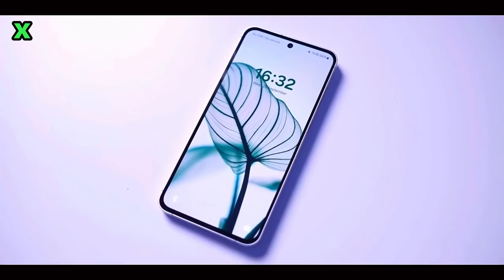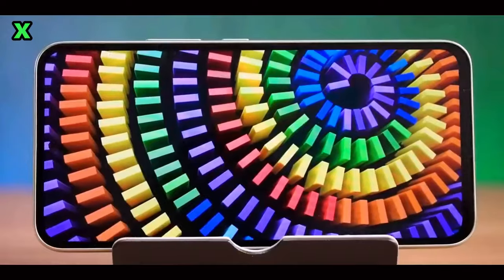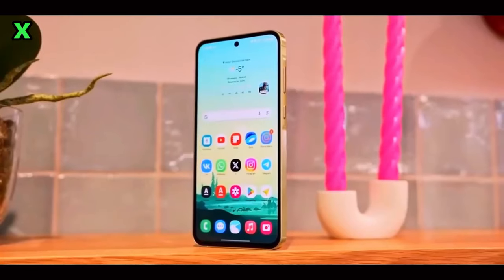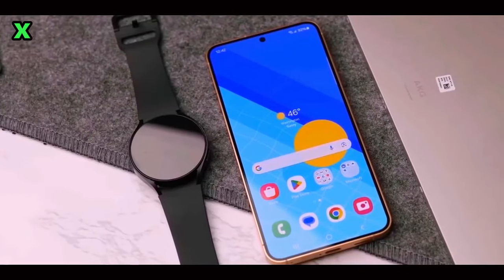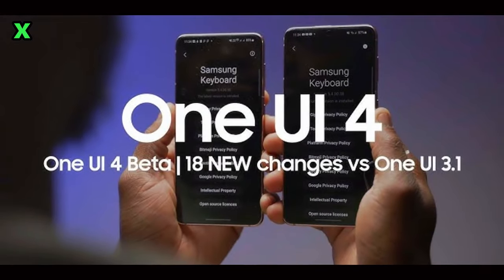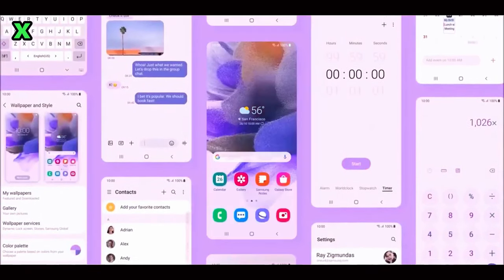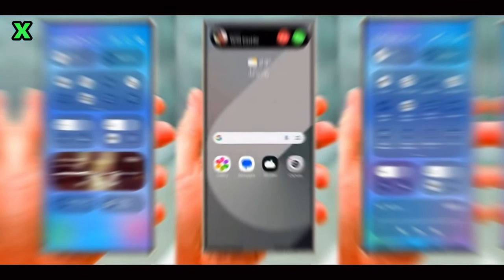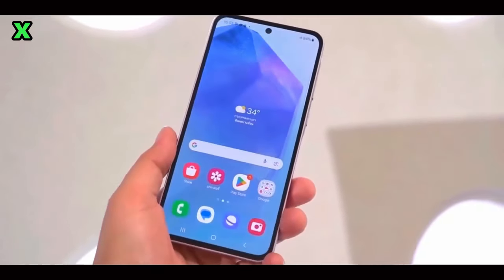You WON’T Believe What’s in One UI 7!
🚨 BREAKING: Samsung One UI 7 OFFICIAL Features Leaked! 🚨

The Samsung One UI 7 is finally here, and it’s packed with MIND-BLOWING features you won’t want to miss! 😱 If you thought One UI was already great, wait until you see the game-changing upgrades Samsung has in store for you in this new update! 🔥

🔍 What’s inside One UI 7?

Revolutionary design changes that make your phone feel brand new! ✨
Hidden features you never knew existed! 👀
Performance boosts and camera enhancements that will leave you speechless! 📸🚀
Exclusive first look at all the new tools and settings coming to your device! 💥
This update will totally transform your Samsung experience – whether it’s faster speeds, smoother navigation, or even better battery life! 🏆

👉 Watch NOW to find out everything you need to know about One UI 7!

Samsung has even launched One UI Beta forums on its community website, signaling that preparations for a grand beta launch are well underway. Initially, the Galaxy S24 series will be the first to receive this update, followed by other models like the Galaxy Z Fold/Flip 6 and S23 series

one ui 7 samsung,
one ui 7 مميزات,
one ui 7 animation,
one ui 7 موعد نزول,
one ui 7 تحديث,
one ui 7.0 samsung,
one ui 7 icon pack,
one ui 7 s24 ultra,
one ui 7 beta download,